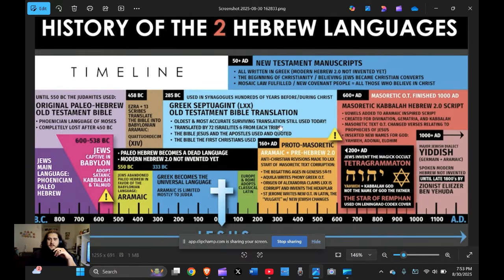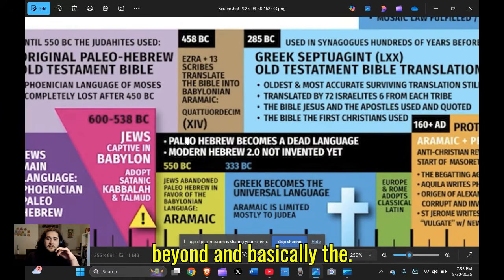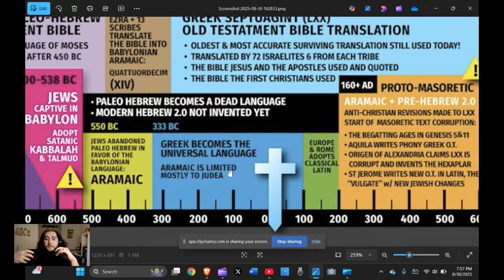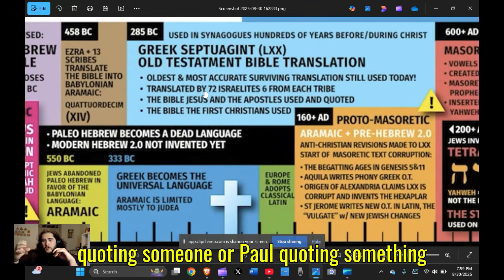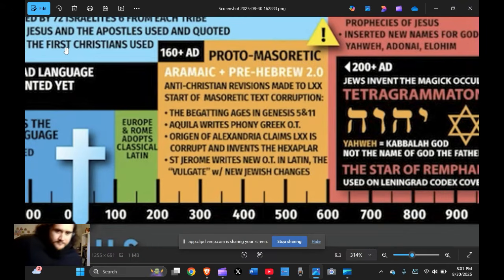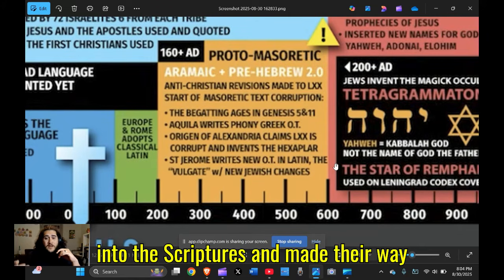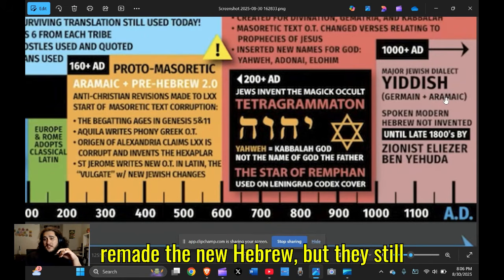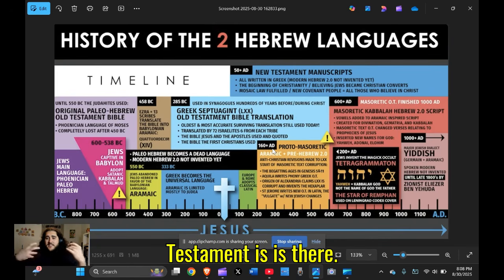Why You Can't Trust the Masoretic Text: History of Old Testament Translations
Ever wondered why some Old Testament translations seem off? Join me as we dive into a quick history of the Old Testament scriptures, from the original Paleo-Hebrew of Moses to the Aramaic translations, the Greek Septuagint, and the controversial Masoretic Text. Discover why the Septuagint, used by Jesus and the Apostles, might be the most reliable version and how later changes by Jewish scholars altered key prophecies. If you’re curious about biblical history, translation accuracy, or the differences between the Septuagint and Masoretic Text, this video is for you! OldTestament Septuagint MasoreticText BiblicalHistory"